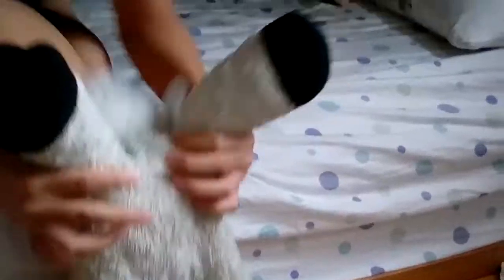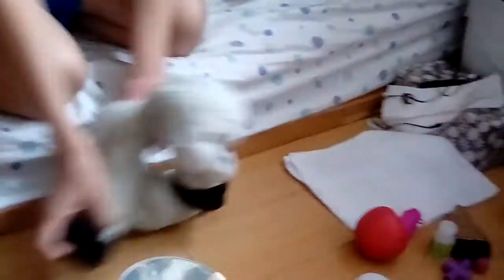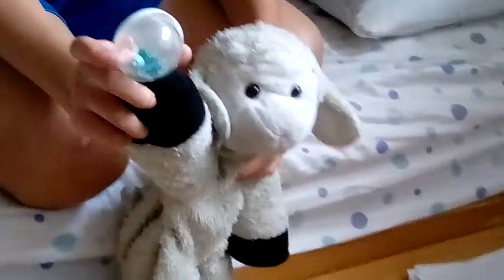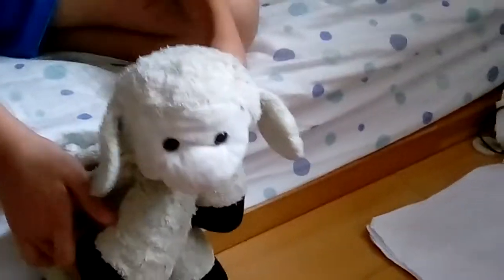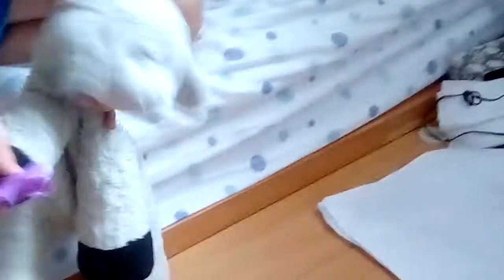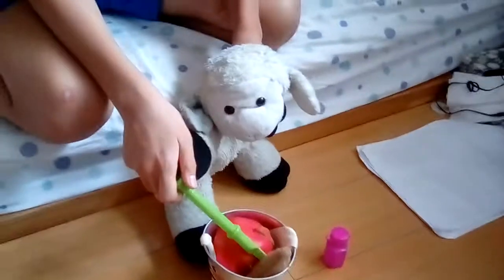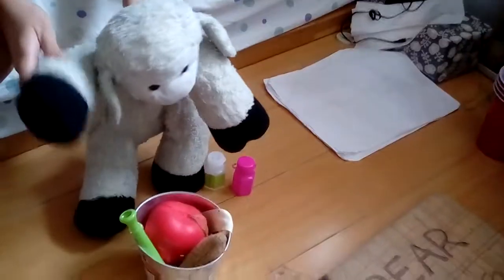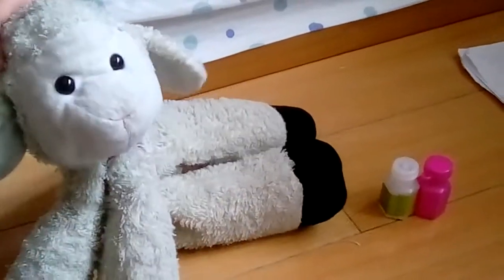LIFE HACKS WITH BAA!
Today Baa is going to show you a special life hack.
Info: Featuring: Baa, Browny, ingredients
Dedicated to:Tyson
Type of video: "Magic trick/life hack"